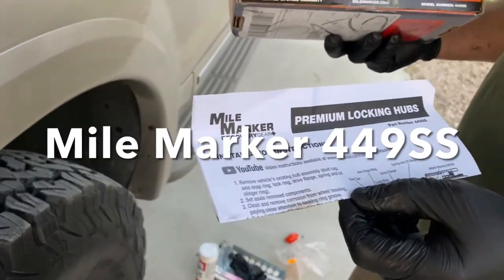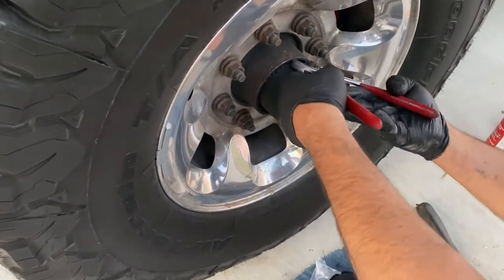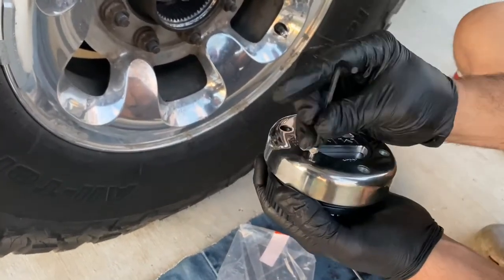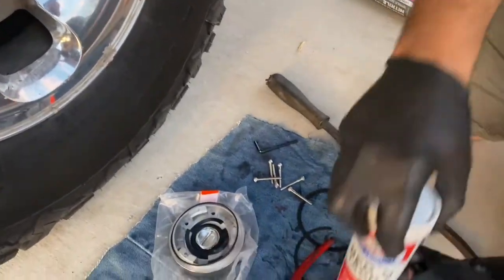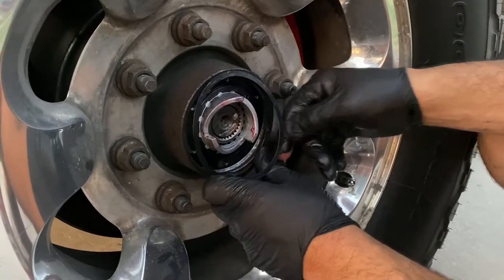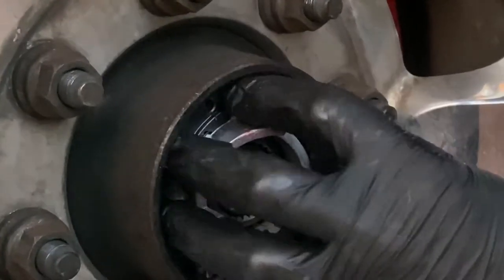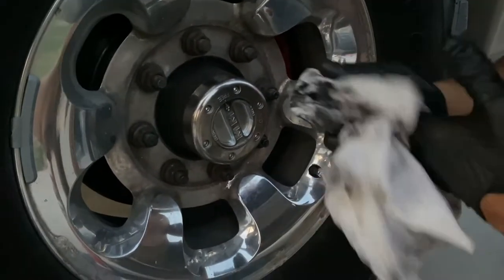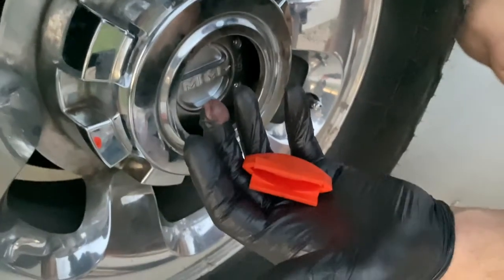Ford excursion mile marker after market manual locking hubs install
Changing the manual locking hubs on an 04 Ford Excursion.